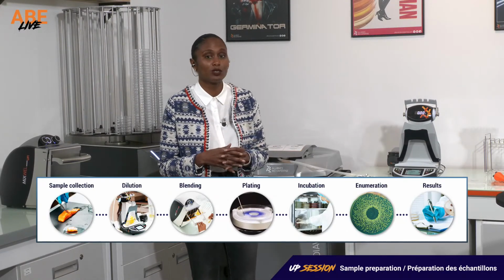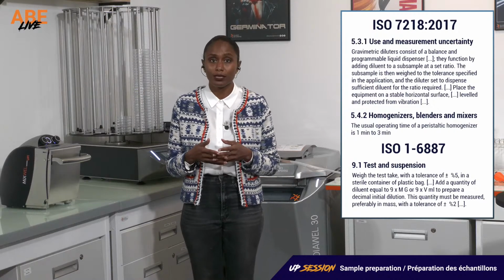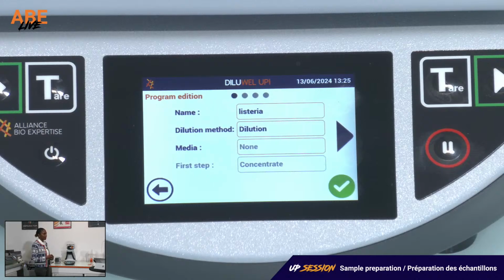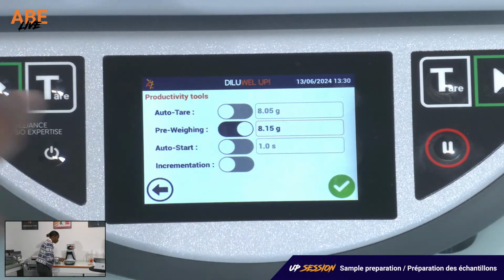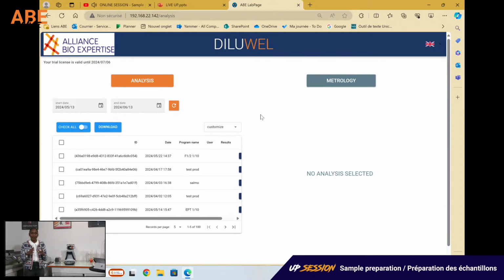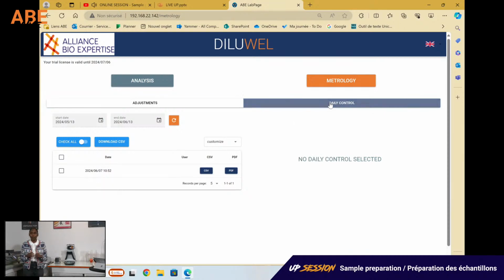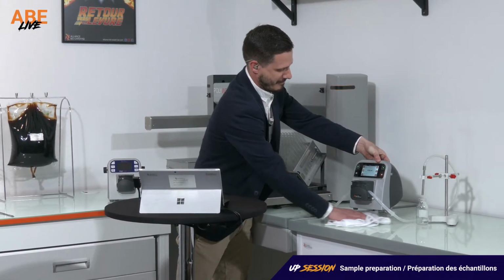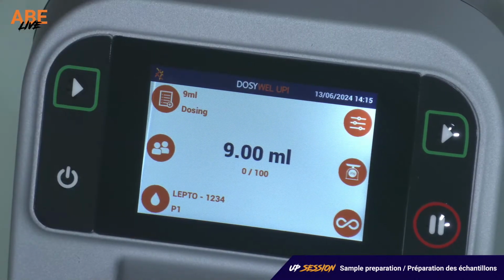ONLINE SESSION - Sample preparation - Alliance Bio Expertise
During this online session, you will discover the essential methods for preparing your samples accurately and efficiently, ensuring reliable analysis results.

𝗖𝗵𝗮𝗽𝘁𝗲𝗿𝘀 :

00:50 - Generic
01:58 - Introduction and program
04:00 - Sample preparation : what are the standards ?
11:40 - DILUWEL UP! presentation
34:17 - ASA testimonial
39:30 - MIXWEL UP! presentation
43:54 - DOSYWEL UP! introduction
45:25 - Conclusion